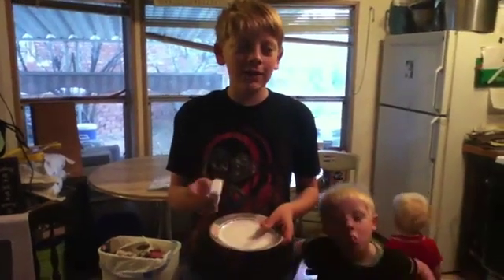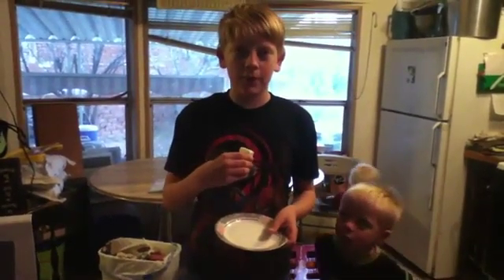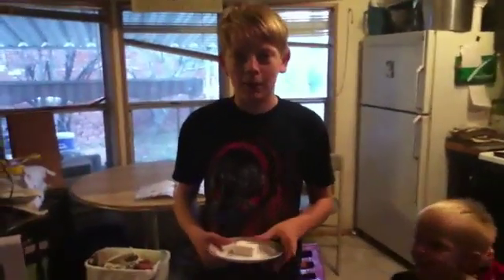cool science videos experiments soap in microwave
This cool science video experiment is going to enthrall you. It is performed by a little scientist, watch it and have fun.